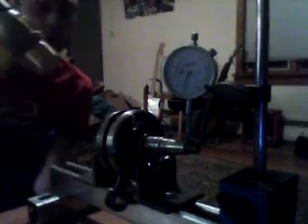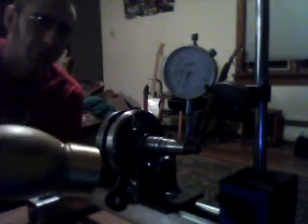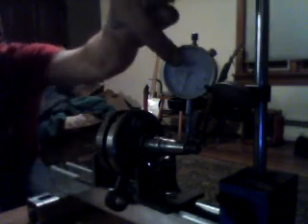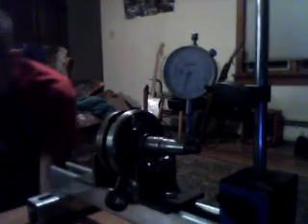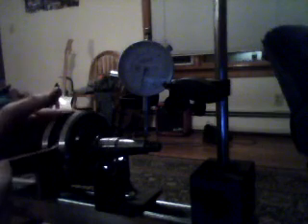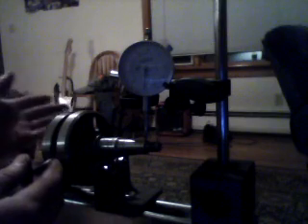Lambretta/Two stroke crankshaft truing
Discussing the process of crank truing, using what i call the "quadrant" method. Hope this helps or answers somebody's questions.